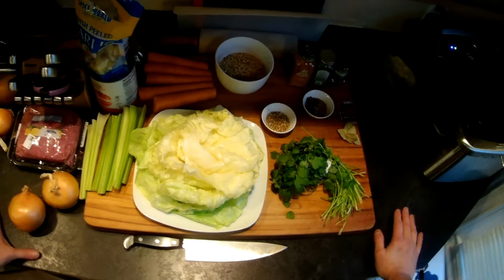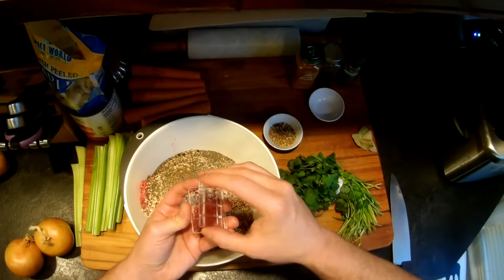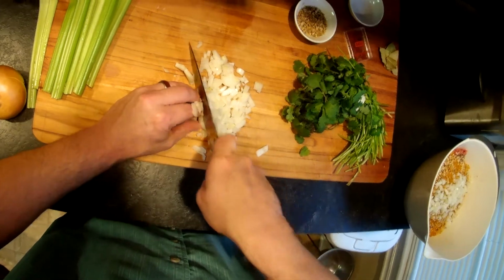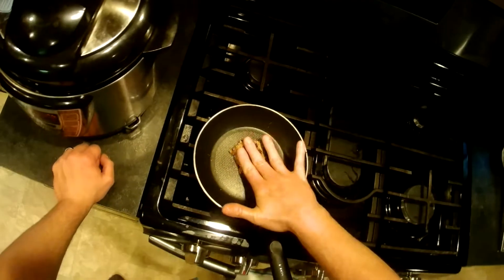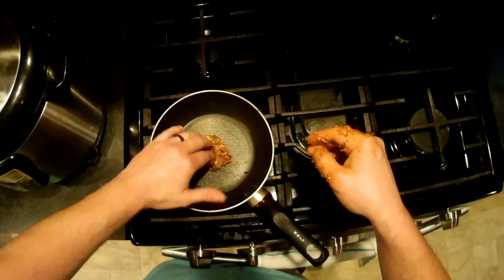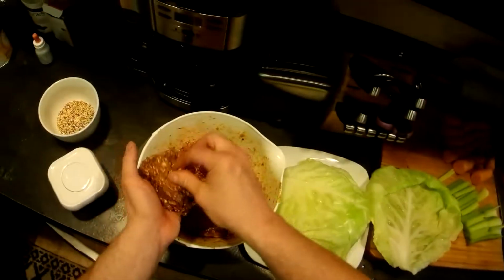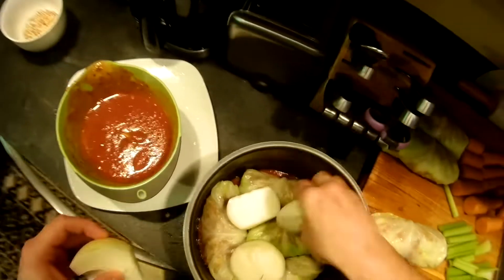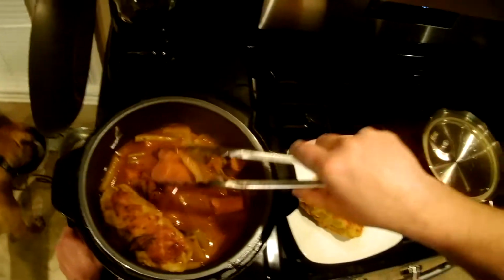What's for Dinner Ep. 11 - Cabbage Rolls 2: Azerbaijani Boogaloo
Today's video features a recipe inspired by the food and flavors of the country of Azerbaijan.  Located in an area of Central Western Asian / Eastern Europe.  It sits a bit a cross roads where many different cultures come together.  This recipe is NOT a traditional Azerbaijani recipe, but one that is influenced by the flavors and ingredients of the area